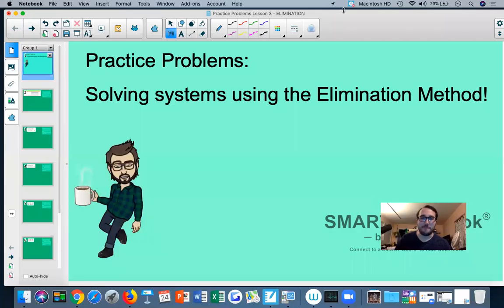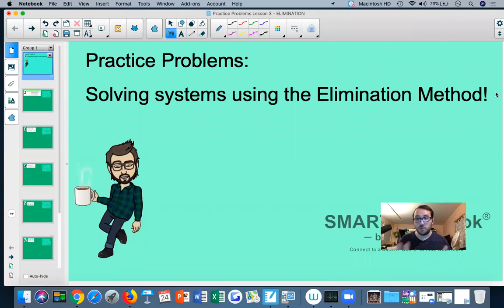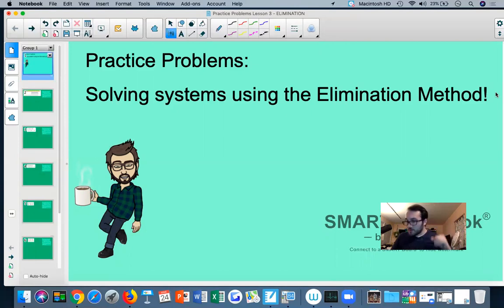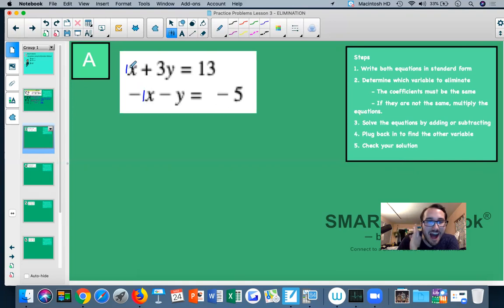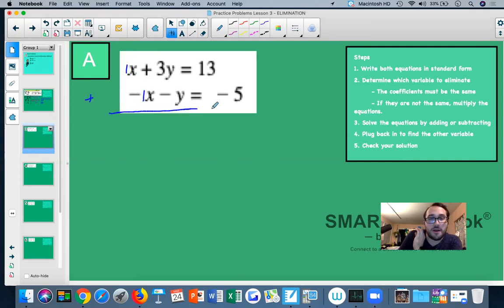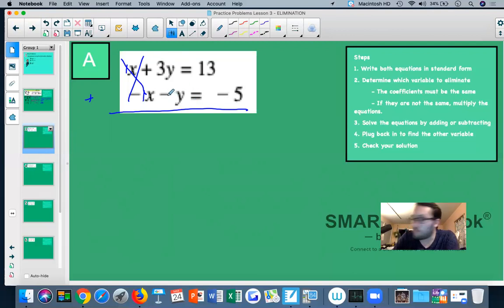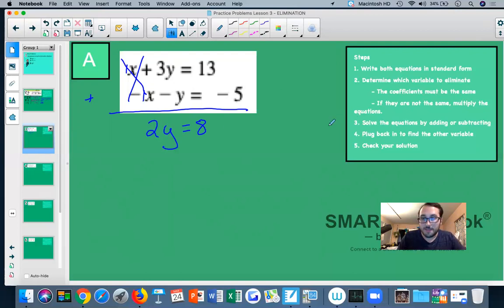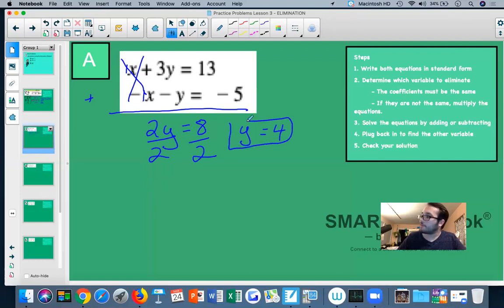Lesson 3: Elimination Practice (SOLUTIONS)